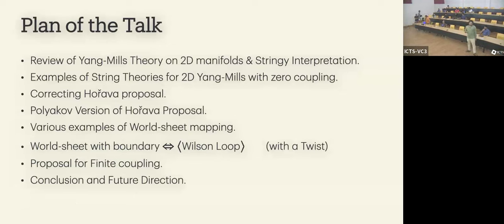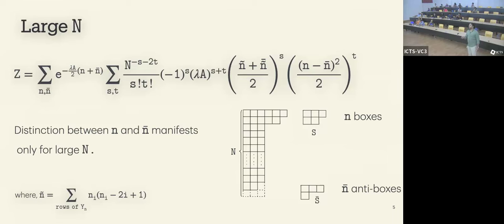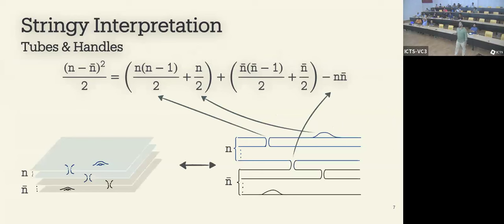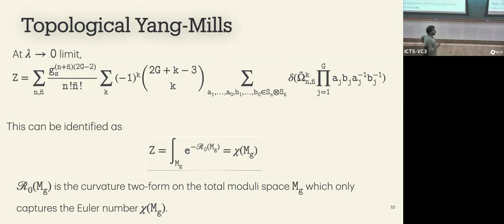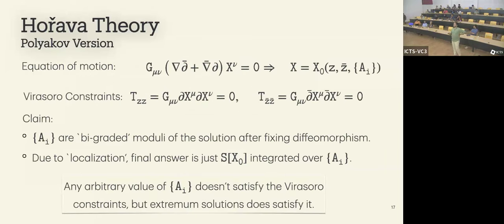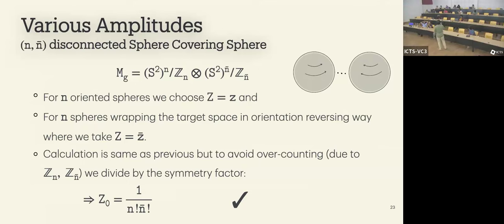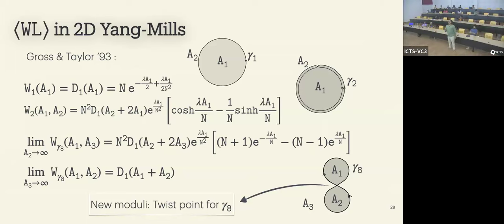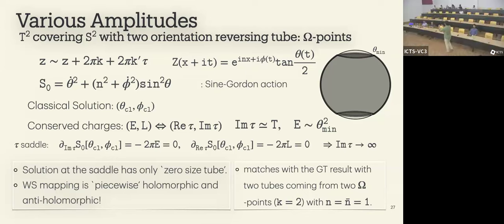Suman Kundu: A String Theory for Two-Dimensional Yang-Mills Theory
Two-dimensional gauge theories with charged matter fields are useful toy models for studying gauge theory dynamics, particularly for examining the duality of large N gauge theories to perturbative string theories. A useful starting point for such studies is pure Yang-Mills theory, which is exactly solvable. Its 1/N expansion was interpreted as a string theory by Gross and Taylor, but they did not provide a worldsheet action for this string theory, and such an action is useful for coupling it to matter fields. The chiral sector of the Yang-Mills theory can be written as a sum over holomorphic maps and has useful worldsheet descriptions, but the full theory includes more general extremal-area maps; a formal worldsheet action including all these maps in a “topological rigid string theory” was written by Hořava many years ago, but various subtleties arise when trying to use it for computations. In this talk, we will construct a Polyakov-like generalization of Hořava’s worldsheet action that is well-defined, and we will show how it reproduces the free limit of the Yang-Mills theory, both by formal arguments and by explicitly computing its partition function in several cases. We will also discuss the generalization of this string theory with boundaries, corresponding to Wilson loops, and we will mention possible ways to generalize for the finite-coupling gauge theory.